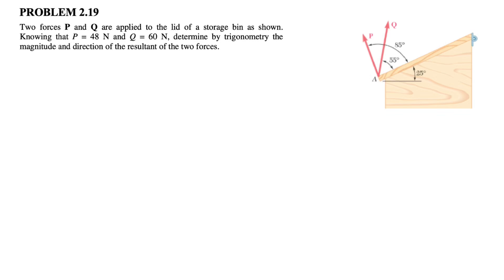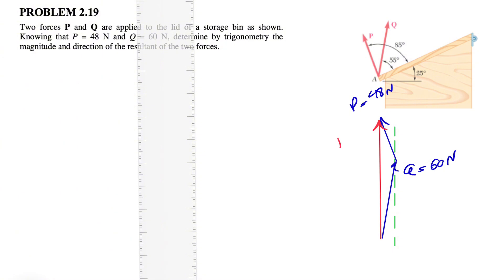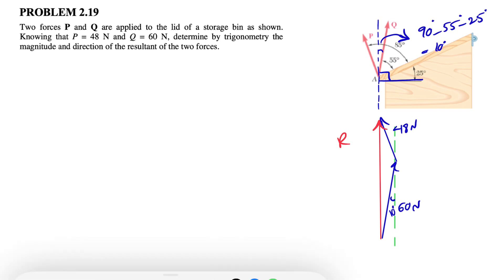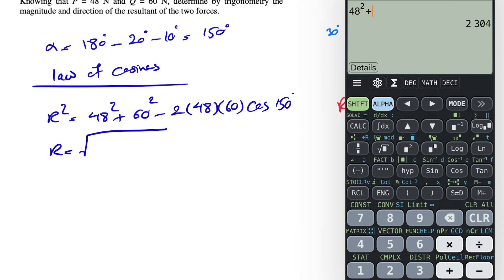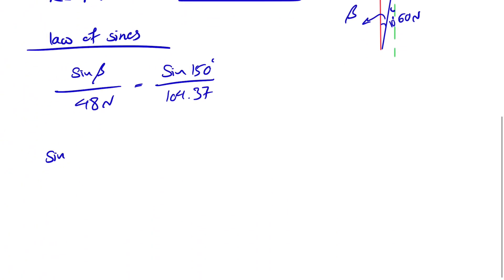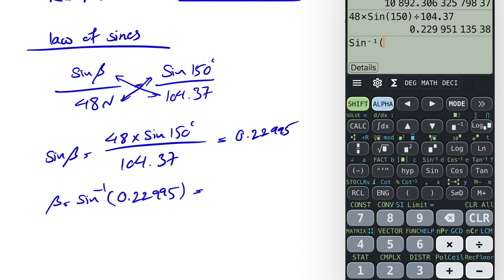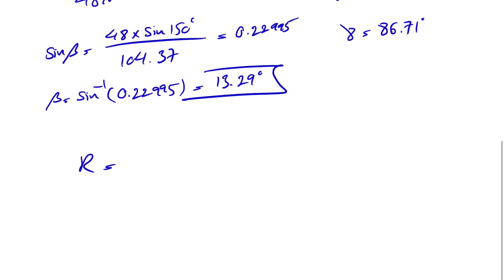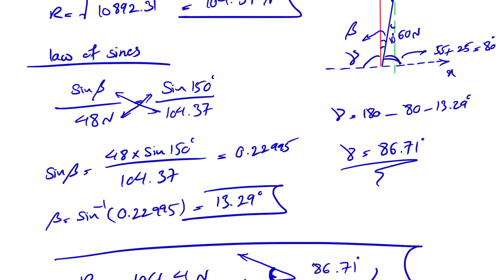Solved Problem 2.19 | Determine by trigonometry the magnitude and direction of the resultant.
Two forces P and Q are applied to the lid of a storage bin as shown. Knowing that P = 48 N and Q = 60 N, determine by trigonometry the magnitude and direction of the resultant of the two forces.